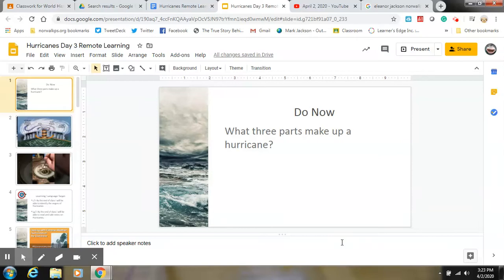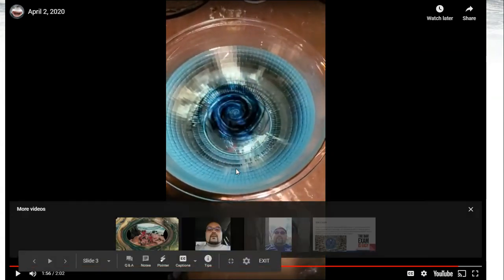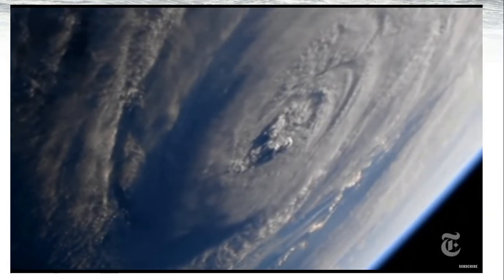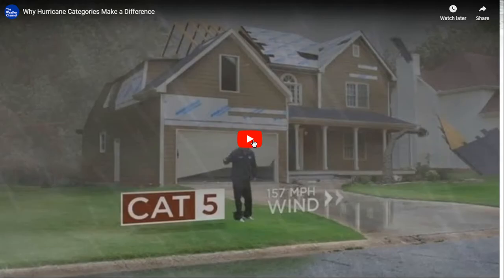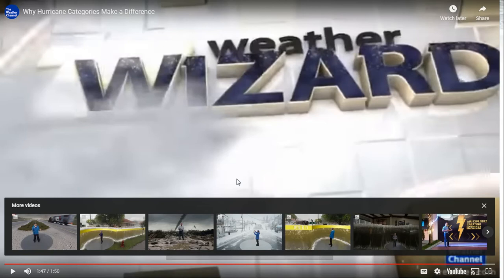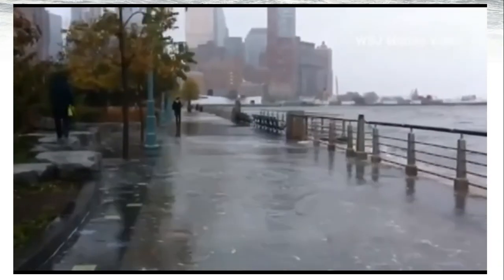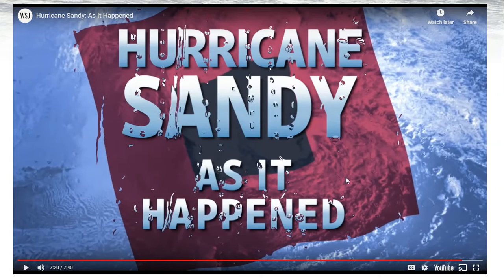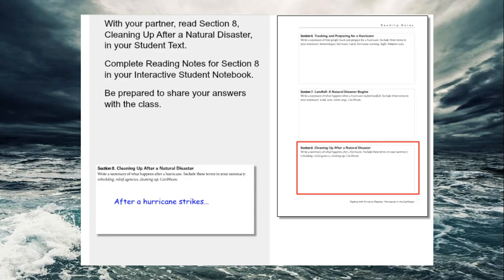Hurricanes Day 3 Lesson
Hurricanes day 3